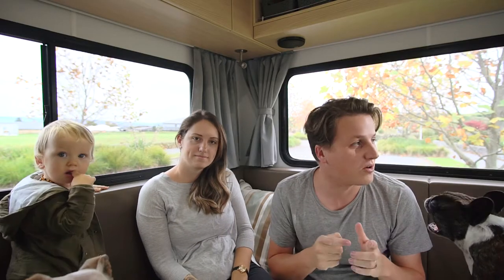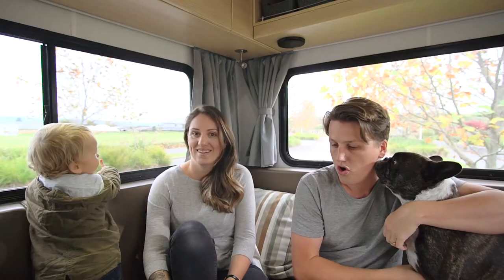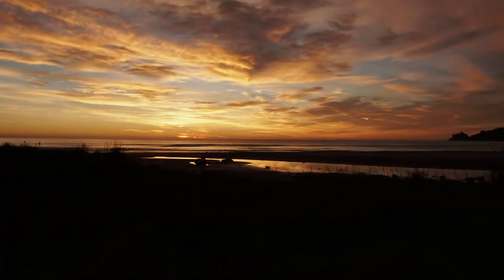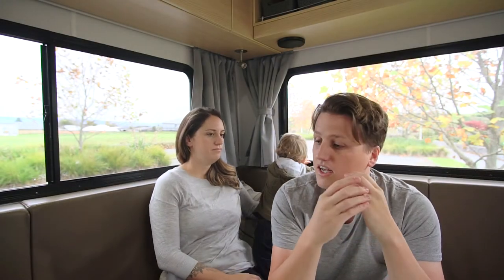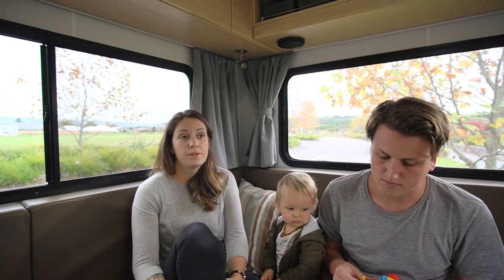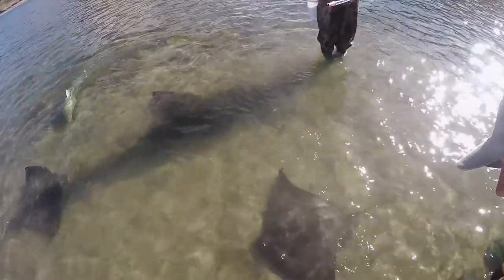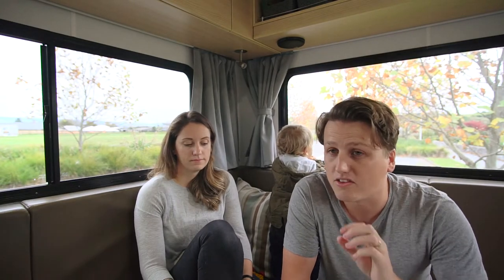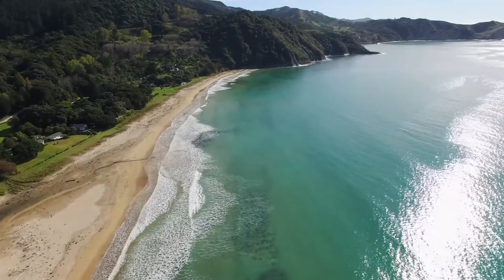5 MUST Do's | East Cape, New Zealand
New Zealand's East Cape, its rugged, remote, and absolutely stunning. We spent 10 days traveling around in an RV and discovered 5 things you simply should not miss!

📡 Mobile Broadband 📡
Wireless Nation - Rural & Mobile Broadband in New Zealand

Main Camera
Main Lens
Second Lens
Old Drone
Smaller Tripod
Wireless Microphone